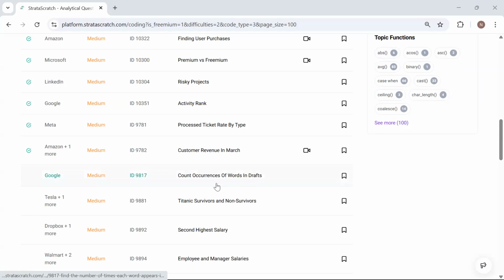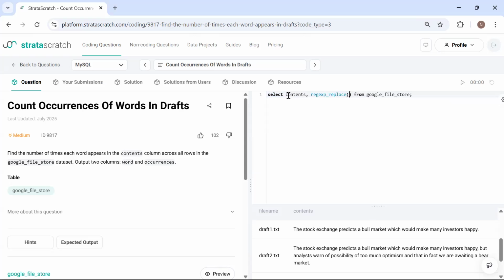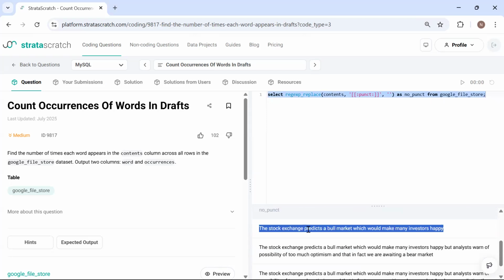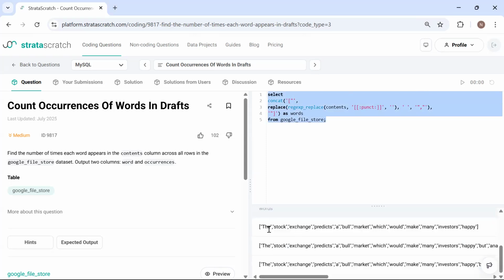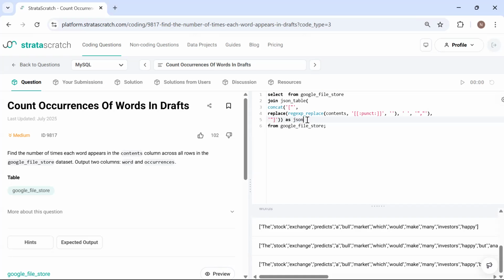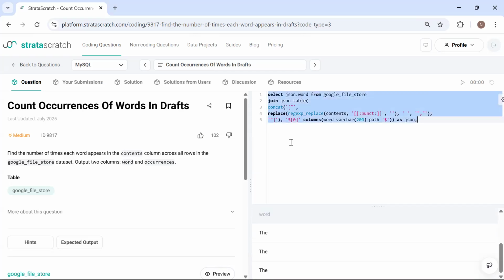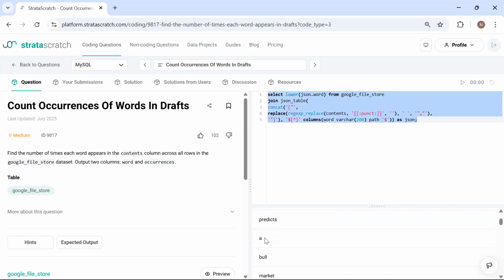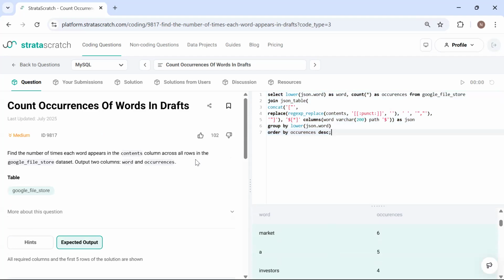Day 31/100: Count Occurrences Of Words In Drafts Using SQL